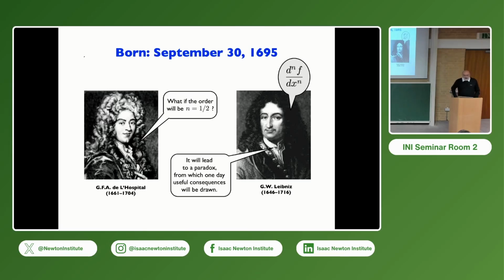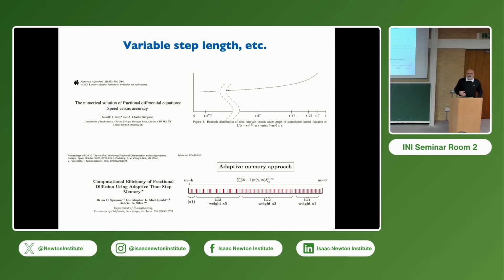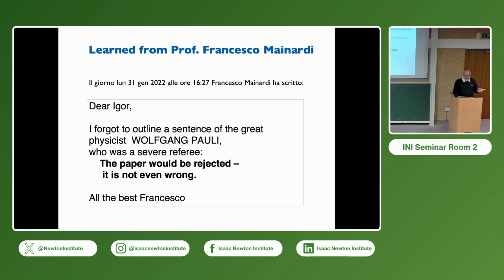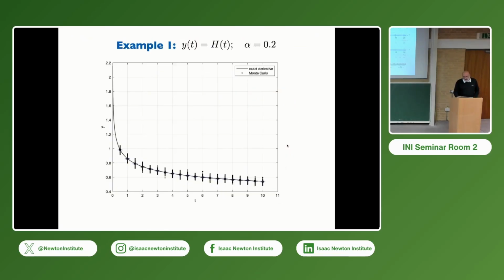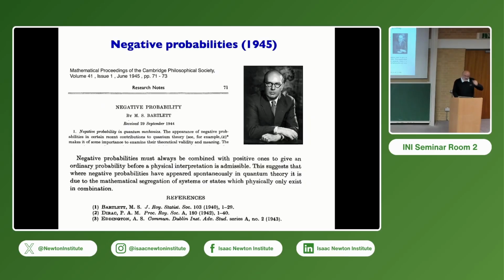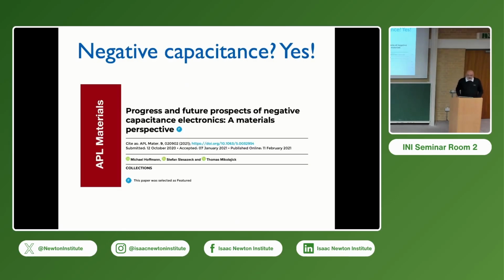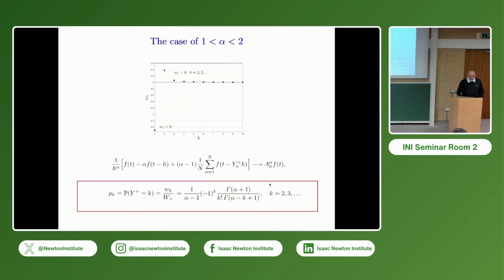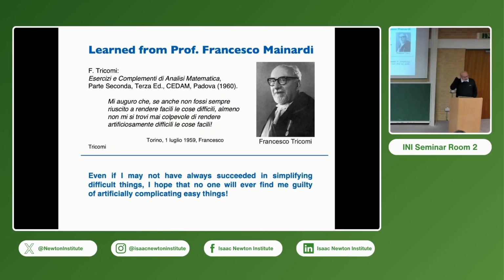Prof. Igor Podlubny | Fractional-order differentiation meets generalized probabilities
Title: Fractional-order differentiation meets generalized probabilities
Speaker: Professor Igor Podlubny (Technical University of Kosice)
Date: 11th Dec 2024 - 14:00 to 15:00